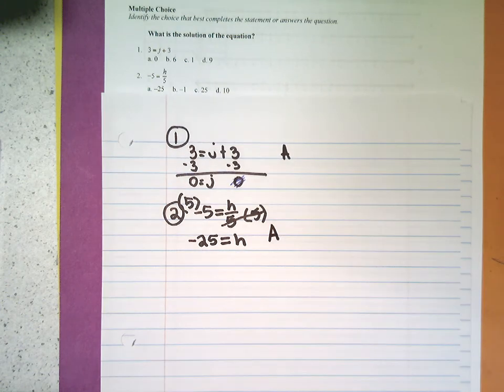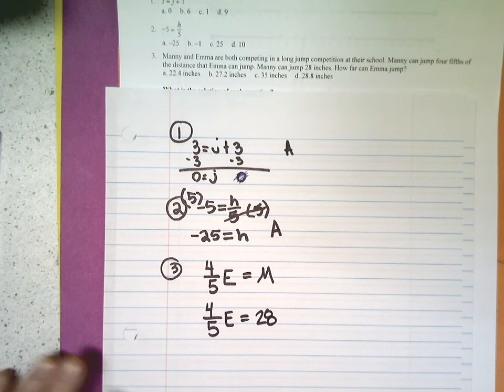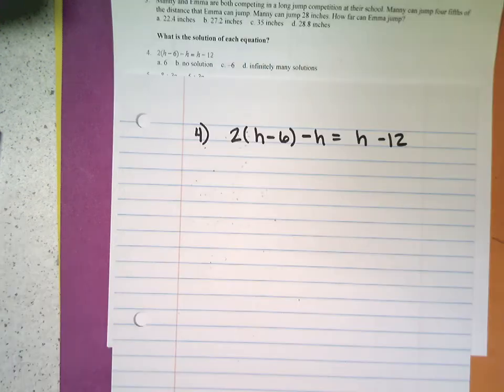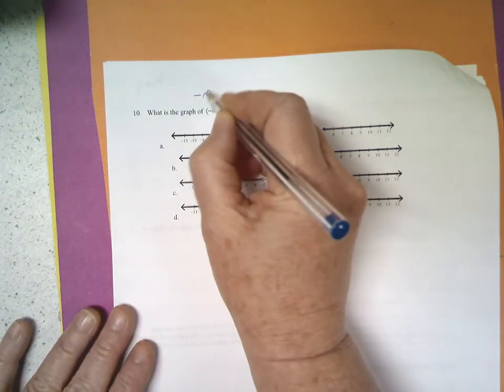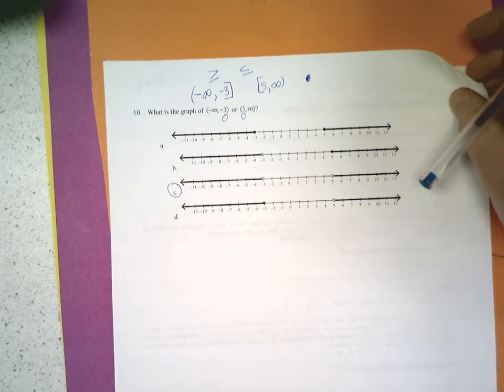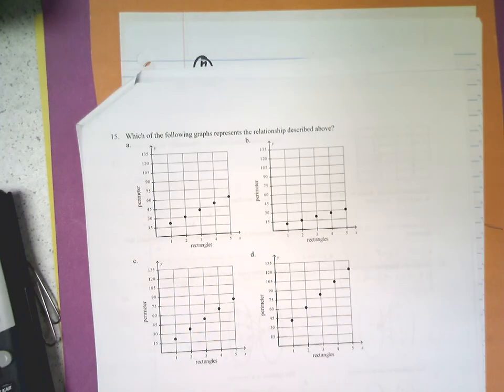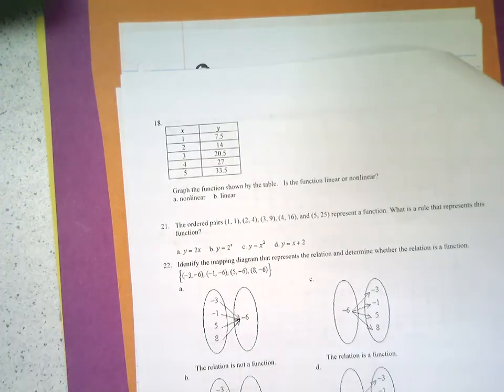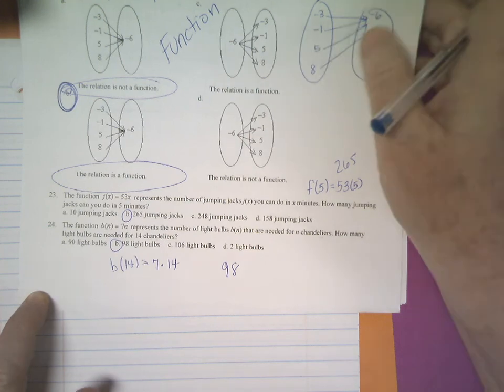MJHS Algebra 1 Review Semester Exam